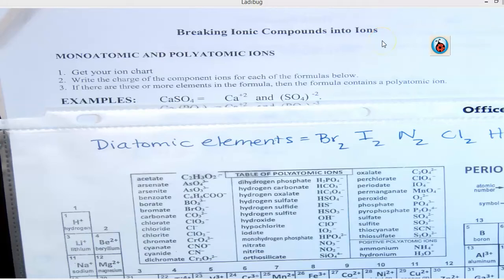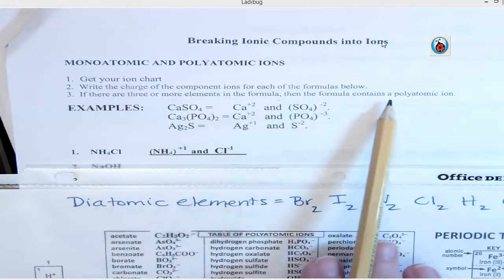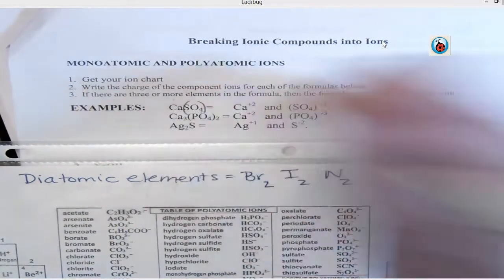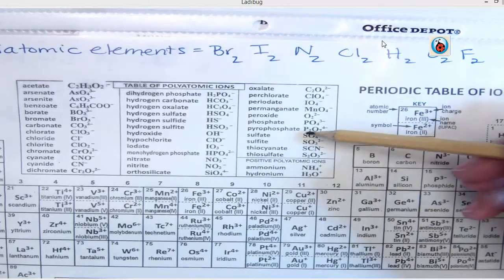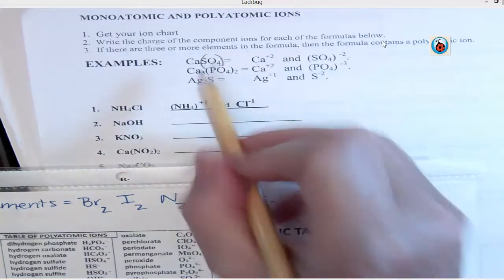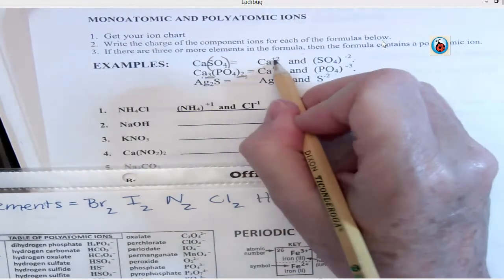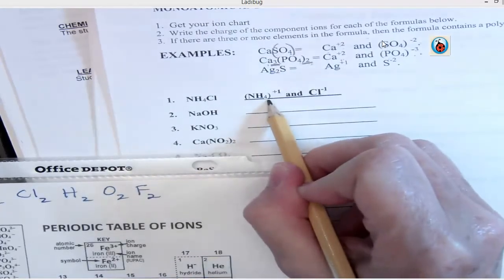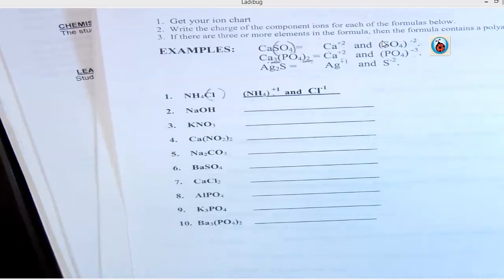Breaking Ionic Compounds Into Ions